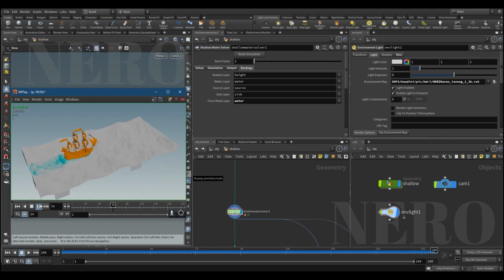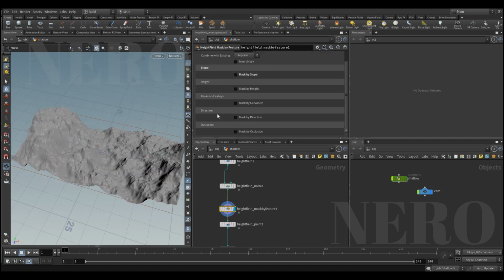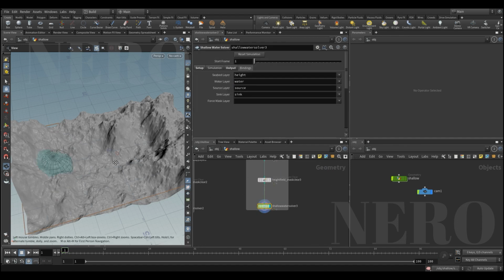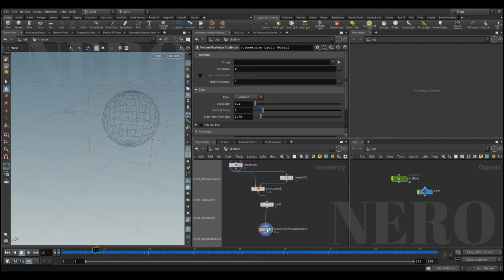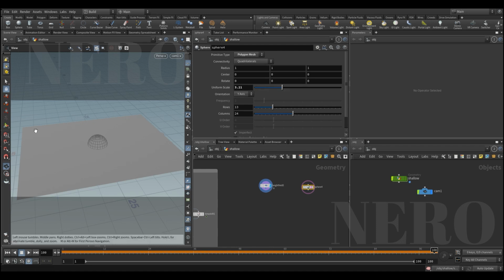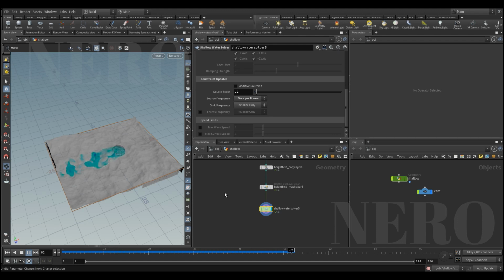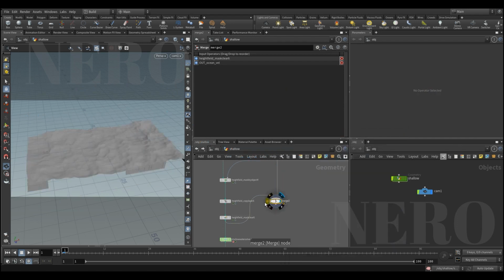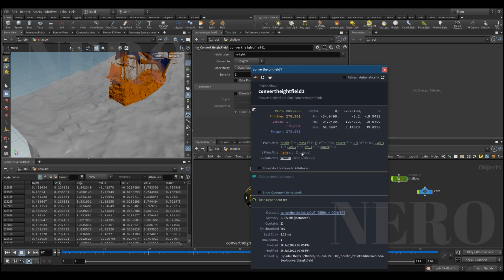[nero's houdini]21 H19.5 shallow water solver